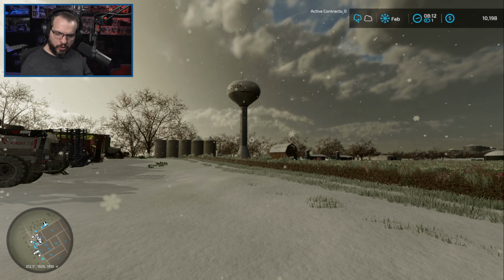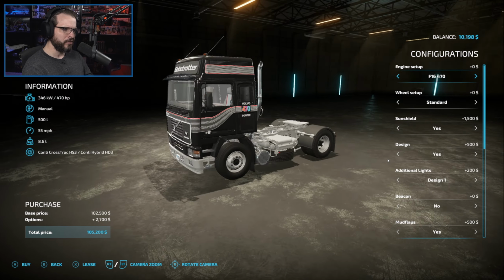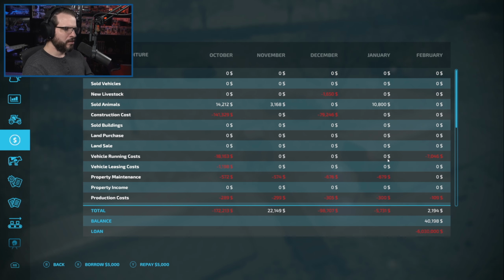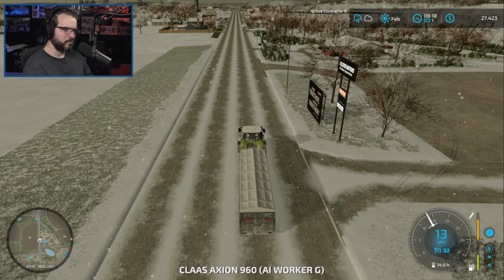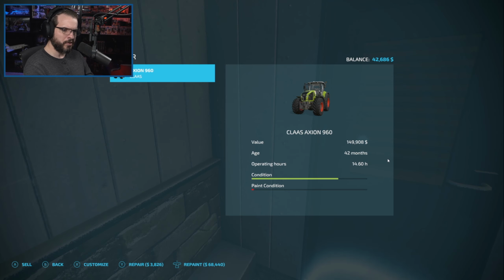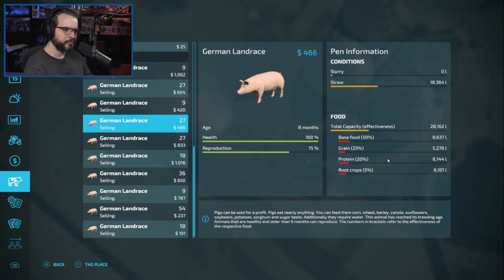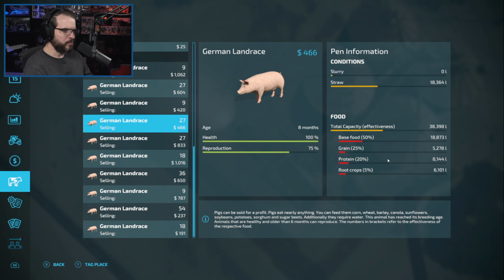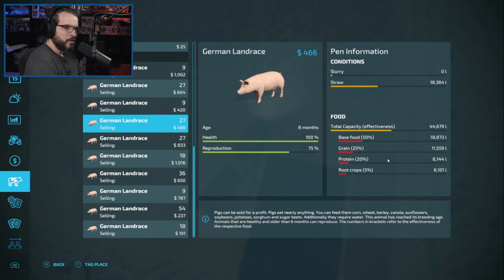FARMING SIMULATOR 22 - Bacon & Eggs - ELMCREEK MAP - Part 29 - FS22 LET'S PLAY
Let's Play: FS22 - Bacon & Eggs - Elmcreek Map - Farming Simulator 22

As the name suggests, we will be doing Pigs and Chickens in this run. Chickens we have done before and are very simple, but pigs take quite a bit of work. They require 4 different types of crops, which will keep us pretty busy year-round. We will be planting corn, barley, canola, and sugar beets, which will require all sorts of different equipment.

We will be playing on the US based Elmcreek map and the prices will be set to Hard-Mode, however I am removing any limit on how much of a loan we can take out because I want to get up and running with full equipment from the get-go.

If you like content from Farmer Cop and Daggerwin, I am hoping you will like my content as well.